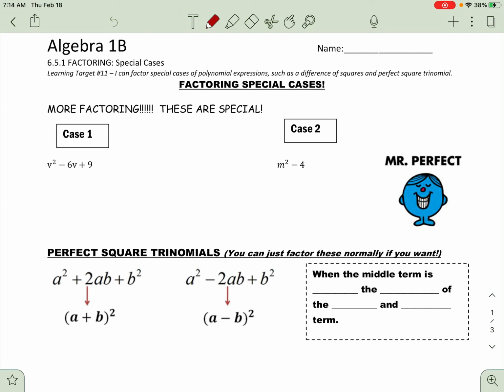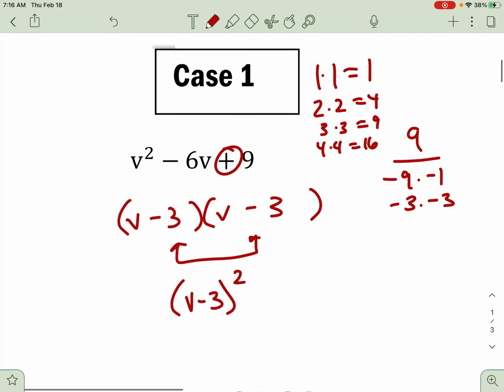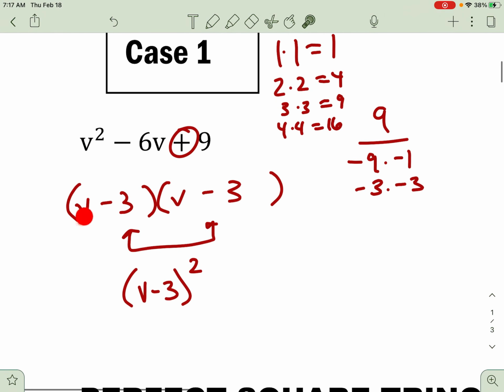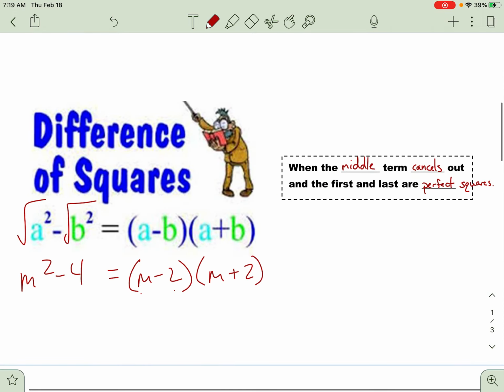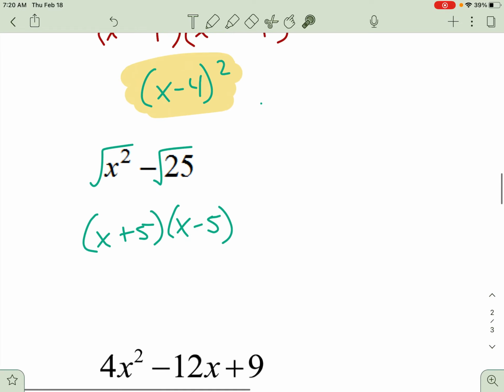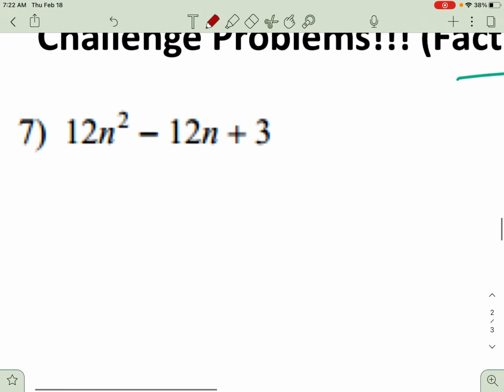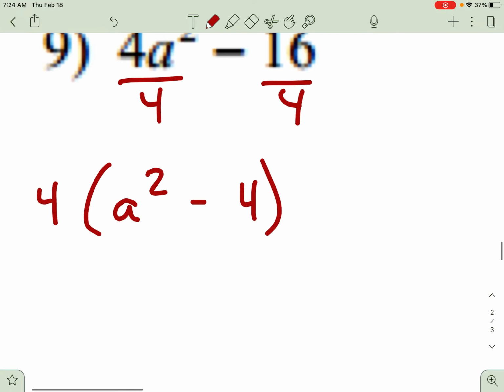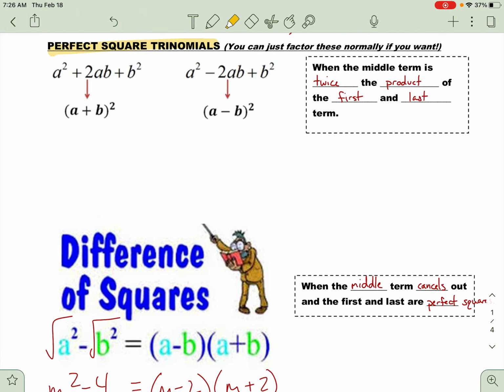6.5.1 Factoring Special Cases